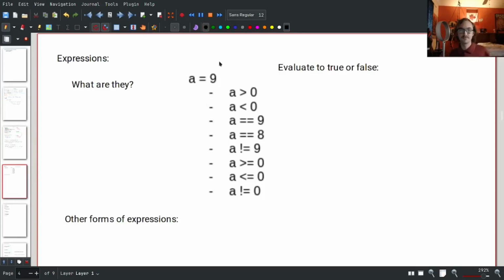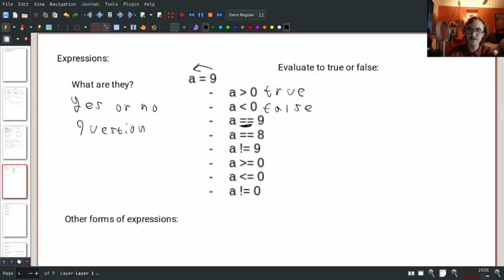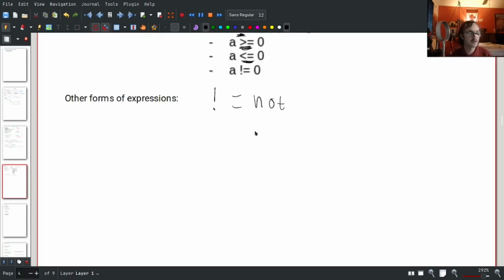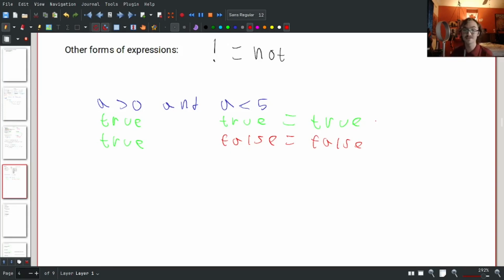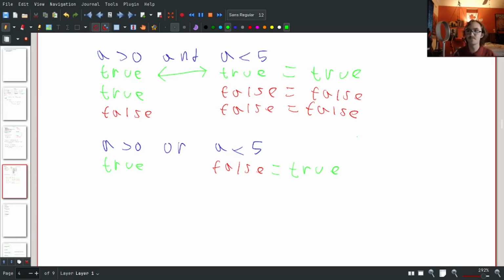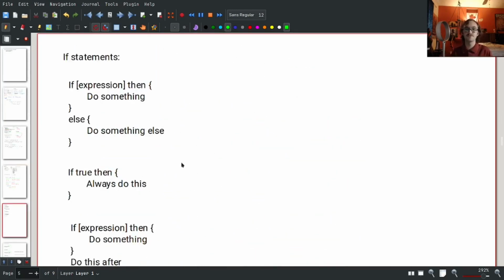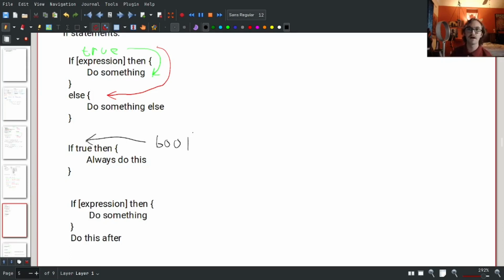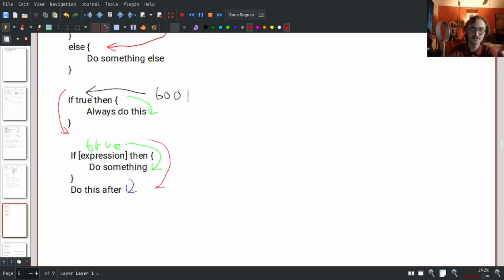Expressions and If statements